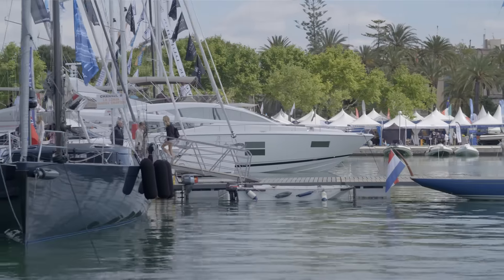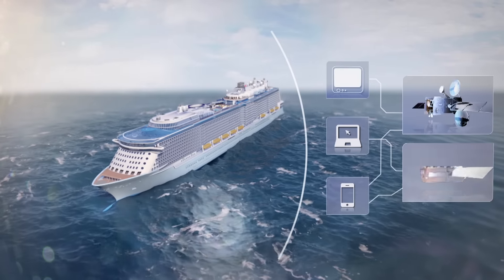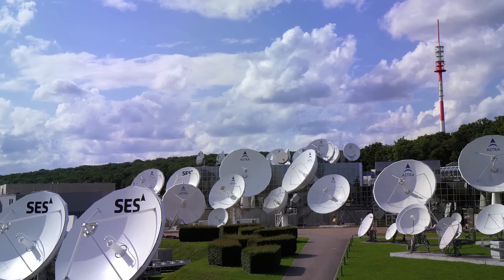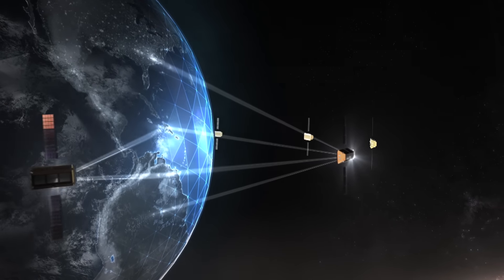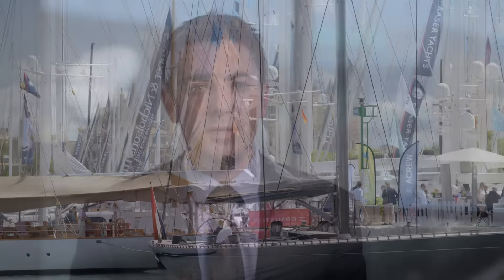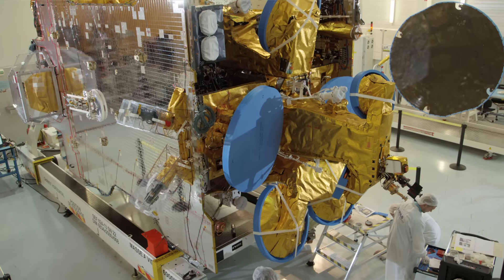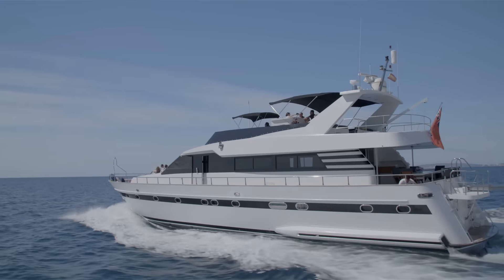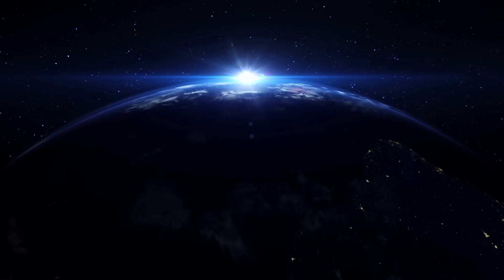Maritime+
With Maritime+, SES is bringing the connected world across the oceans